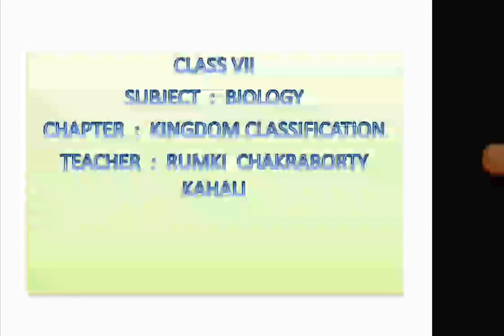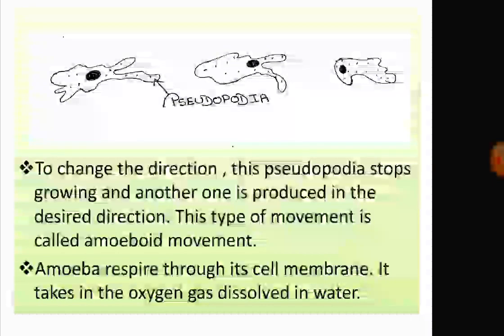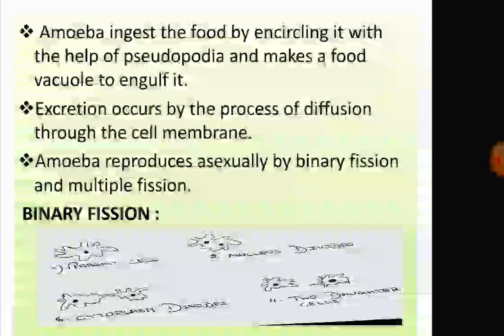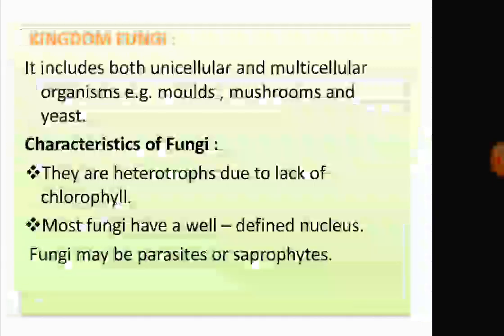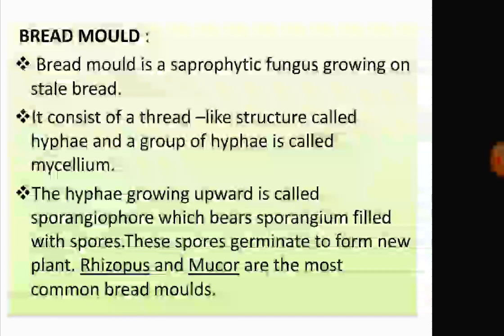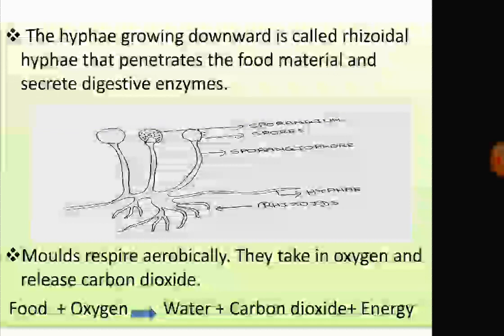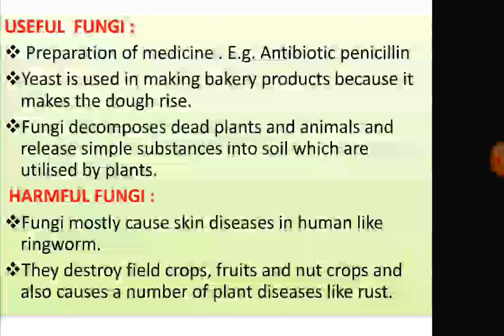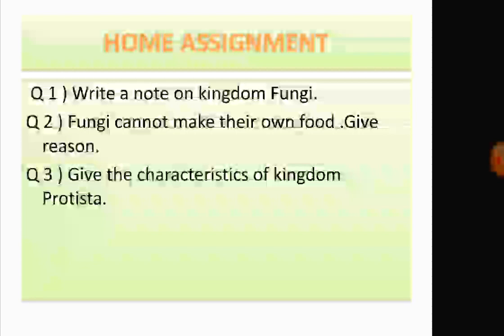CLASS VII BIOLOGY CHAPTER 2 KINGDOM CLASSIFICATION PART 2